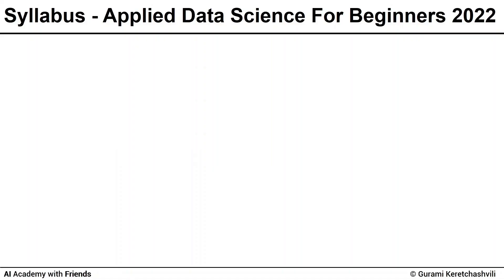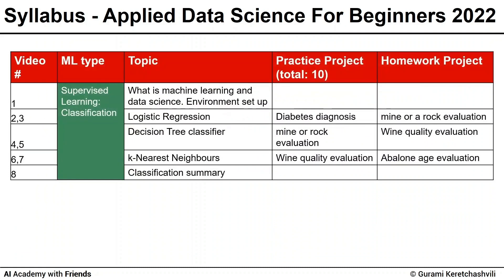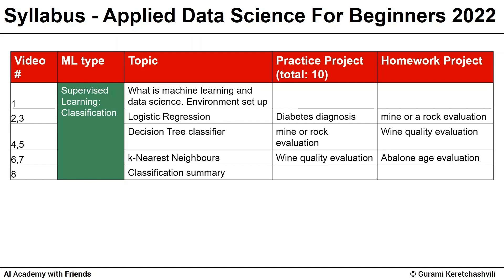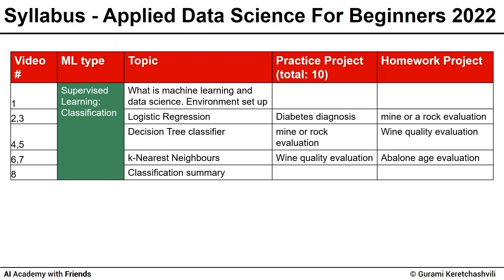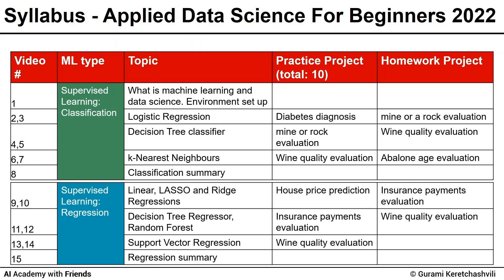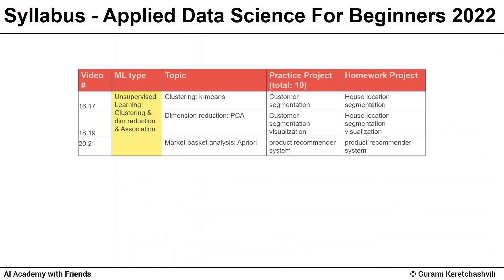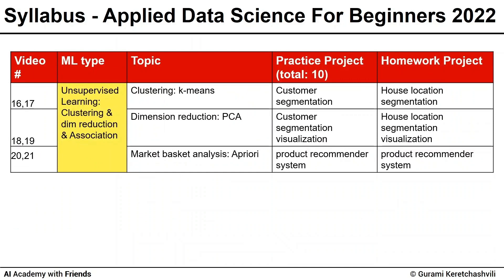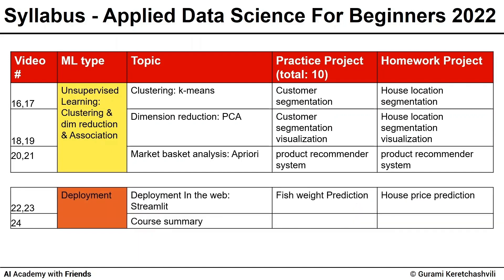Introduction to applied data science for beginners 2022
You will learn most popular machine learning algorithms such as logistic regression, decision tree, SVM, k-mean, etc and data visualizations using matplotlib, plotly and seaborn.